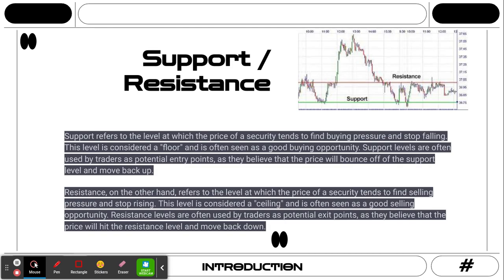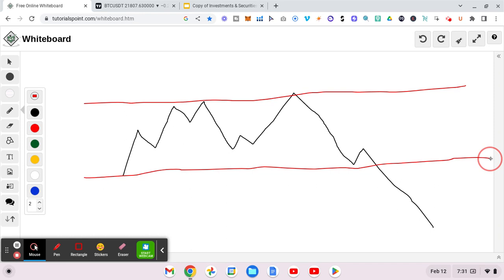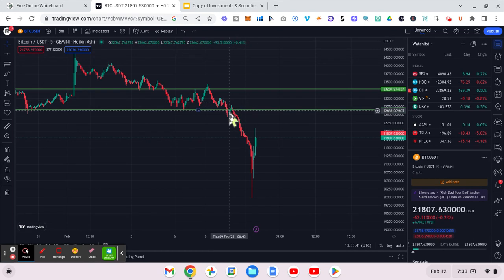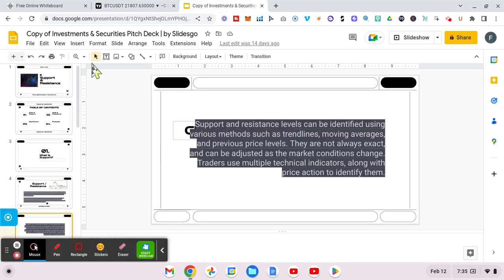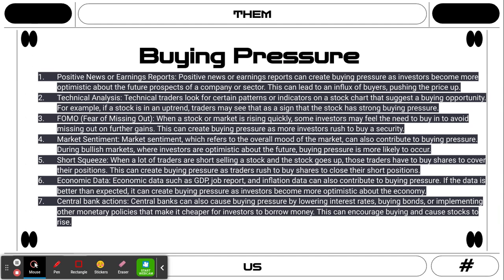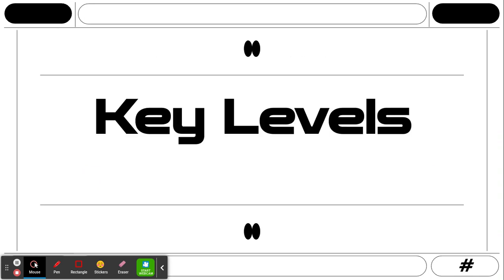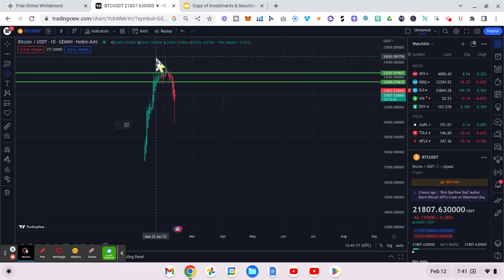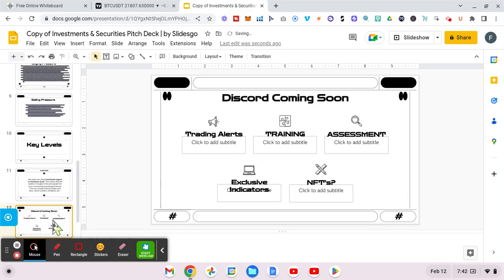Trading Course Basics: Suppport / Resistance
Welcome to Rich is Habit, your ultimate destination for all things crypto trading! Our mission is to help you become financially independent and achieve your wealth-building goals. With our expert analysis and insights, you'll have all the tools you need to make informed trading decisions and take your portfolio to the next level. Join us on our journey to financial freedom and let's create wealth together!

MEXC Global is a leading cryptocurrency exchange that provides traders with access to a wide range of cryptocurrencies, including Bitcoin, Ethereum, and more. With a user-friendly interface, 24/7 customer support, and top-notch security features, MEXC Global is the perfect platform for both beginner and experienced traders.

Trading View is a powerful charting platform that provides traders with a wealth of technical analysis tools and data visualization capabilities. Whether you're a beginner or an experienced trader, Trading View has everything you need to stay ahead of the game. With real-time data, customizable charting tools, and advanced technical indicators, Trading View is the perfect tool for any trader looking to improve their skills.